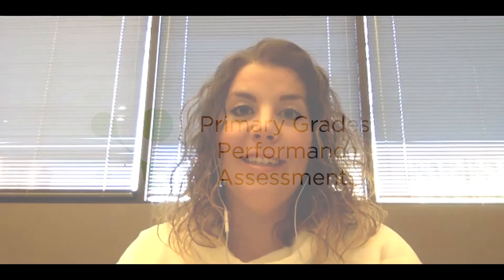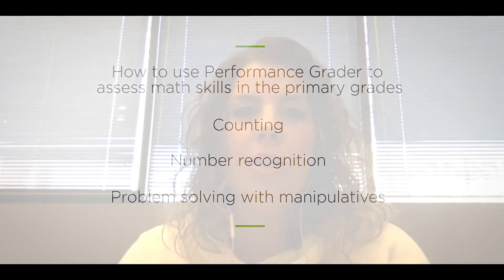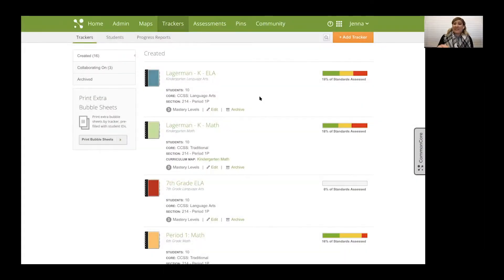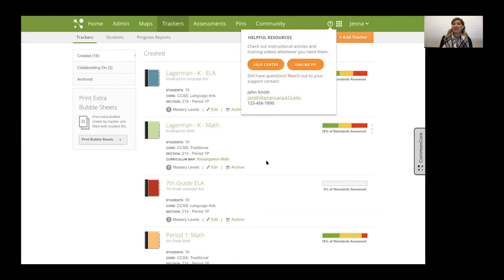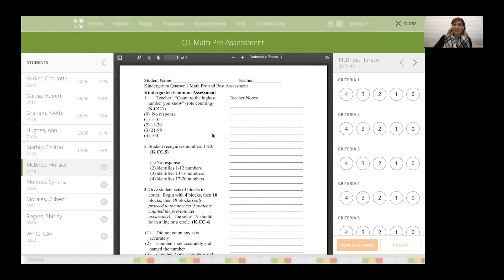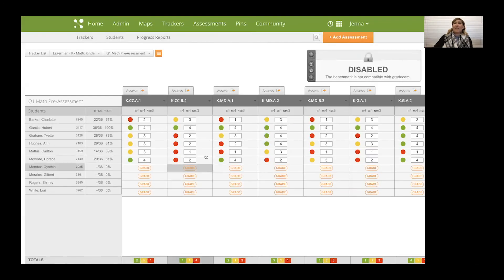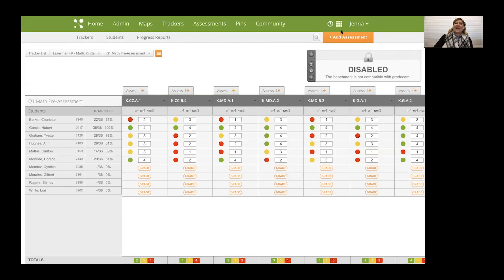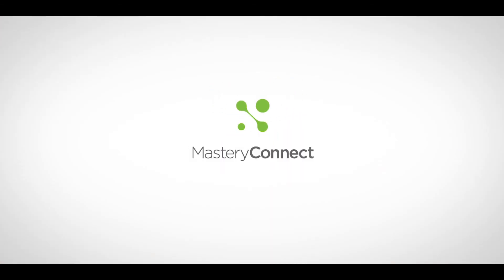Primary Grades: Performance Assessments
In our latest video, MasteryConnect primary grades guru Jenna Lagerman explores how the MasteryConnect Performance Grader can be used with to assess PreK-2 math skills and other performance-based standards. We’ll go over tips and tricks for performance assessments involving counting, number recognition, and problem solving with manipulatives. You’ll also see how to repurpose an assessment by adjusting mastery levels throughout the year to track student growth on a specific set of math skills.